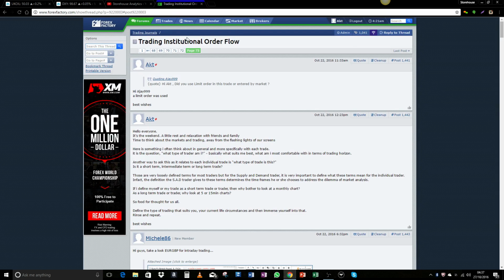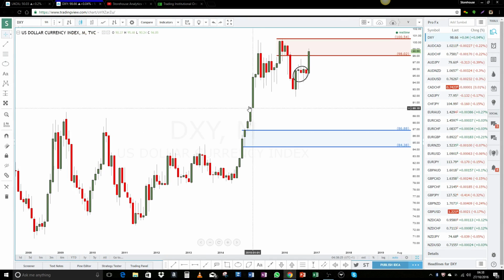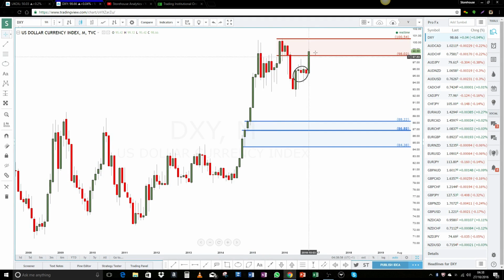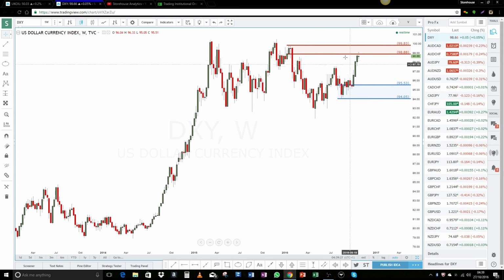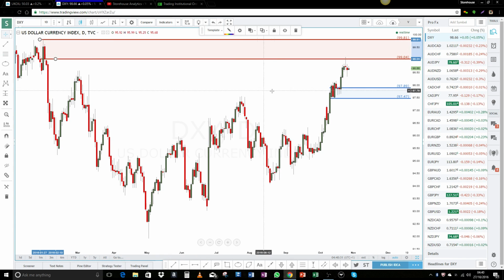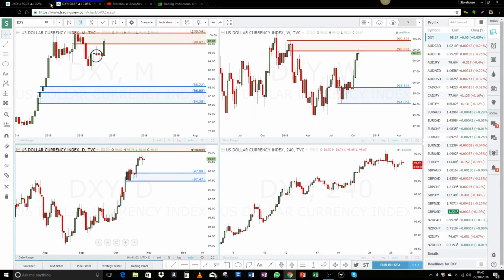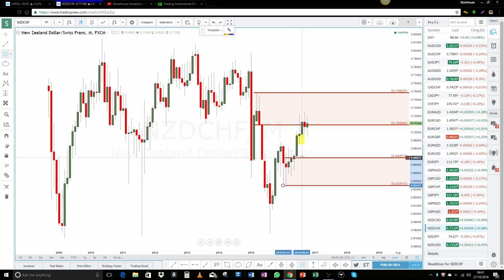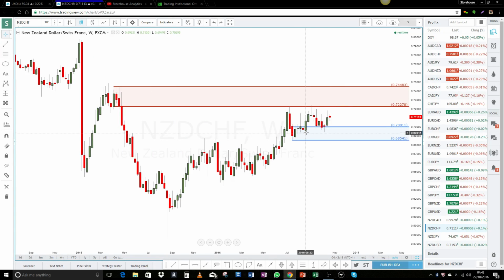Top Down Multiple Time Frame analysis